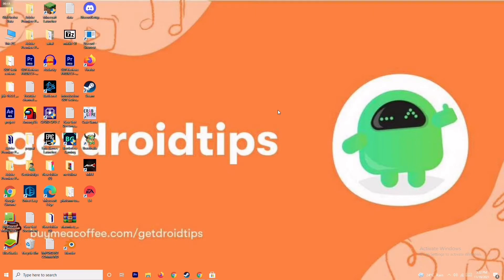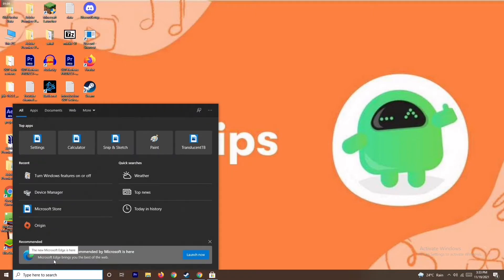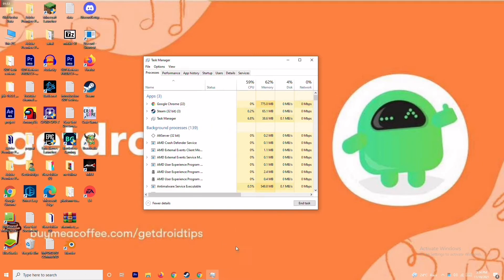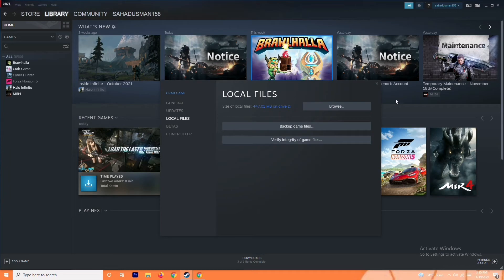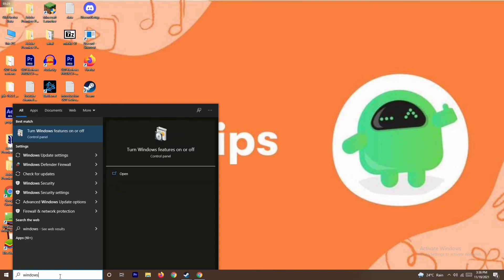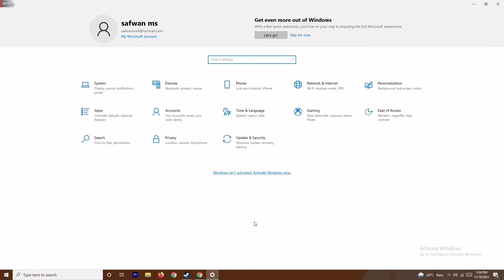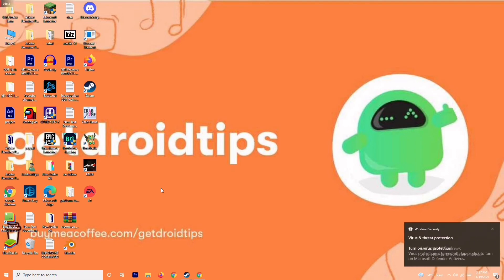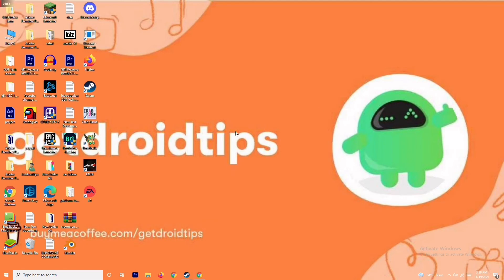How to Fix NBA 2K21 Crashing on My PC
One of the most common issues that the basketball simulation video game players have encountered, so far, is the frequent crashing of NBA 2K21. As per several gaming enthusiasts, while playing NBA 2K21 on their PC, they experience frequent game crashing, which keeps them from playing any moment further.